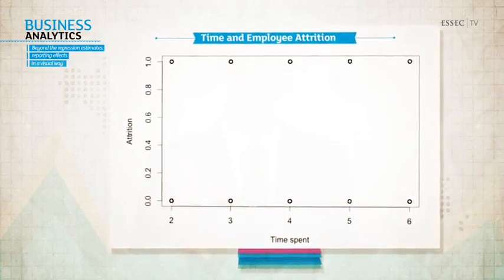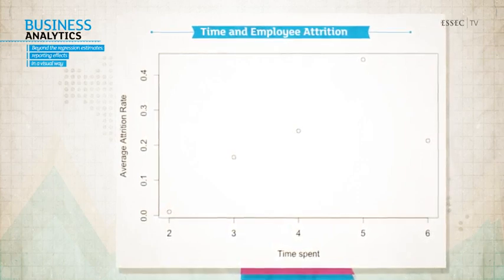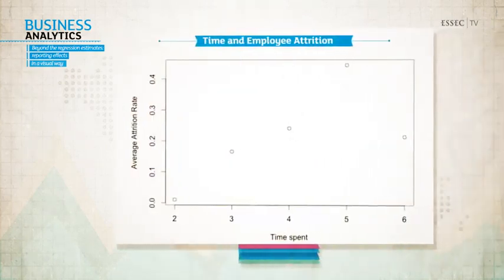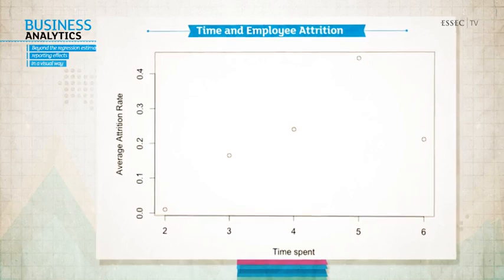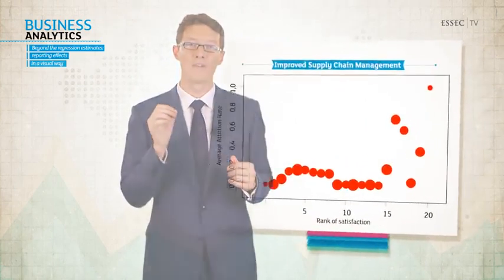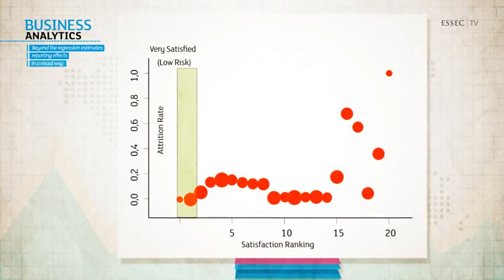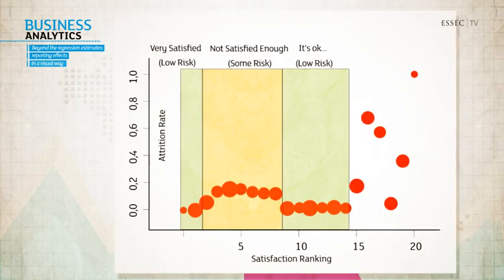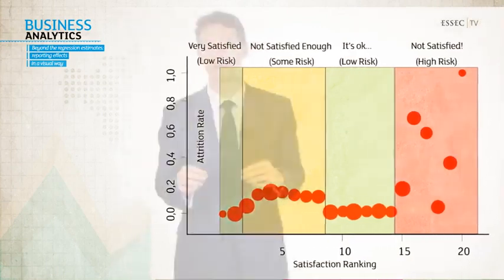Beyond the regression estimates reporting effects in a visual way